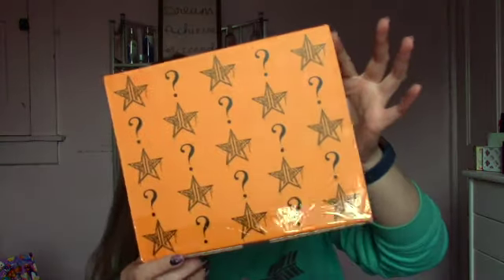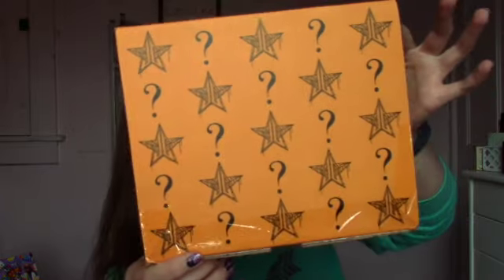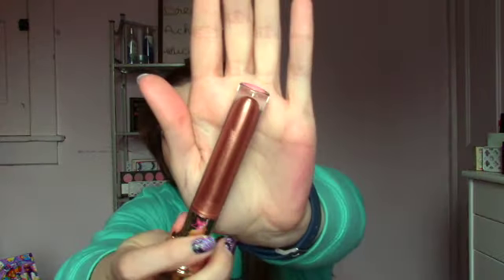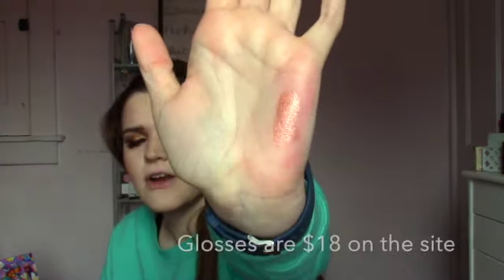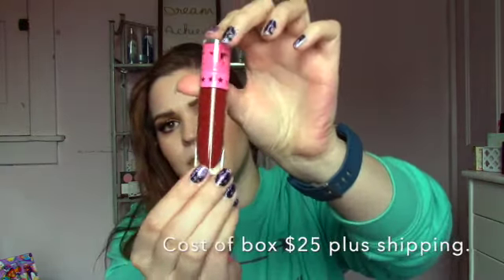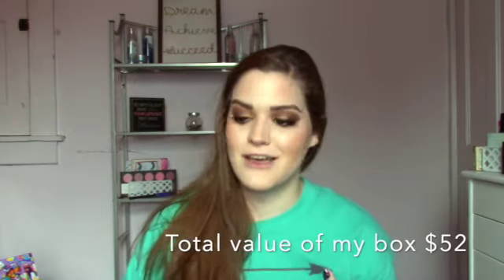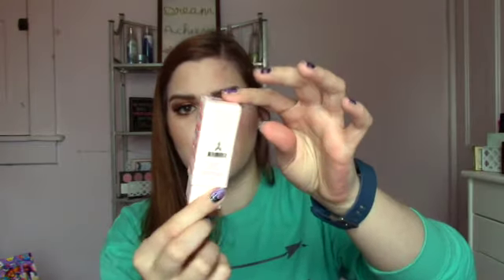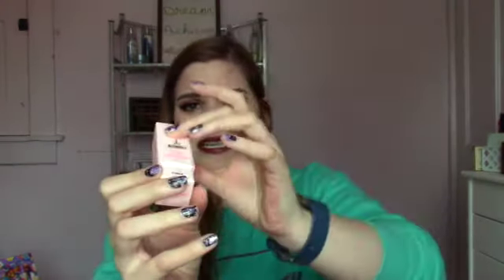Jeffree Star Cosmetics 2020 Halloween Mystery Box Unboxing!!|New vs. Old Formulas and Packaging?!?!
Hey, everyone! I hope you all had a great first day of November and enjoy this last bit of Halloween content for my channel this year!